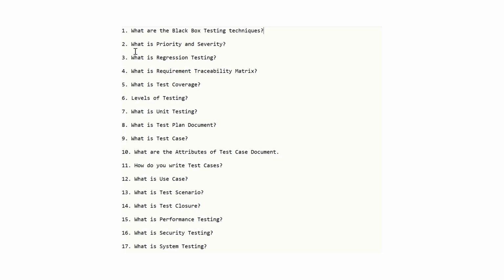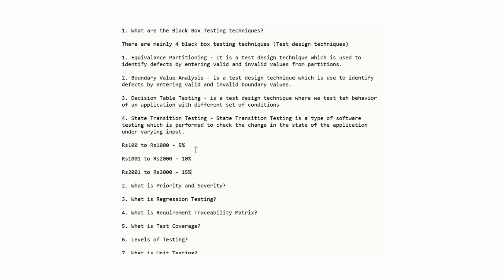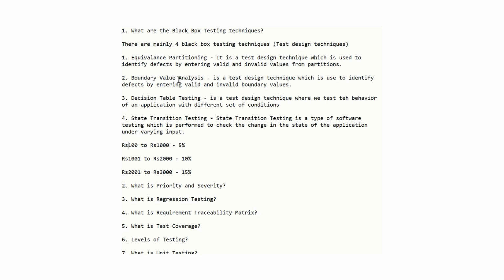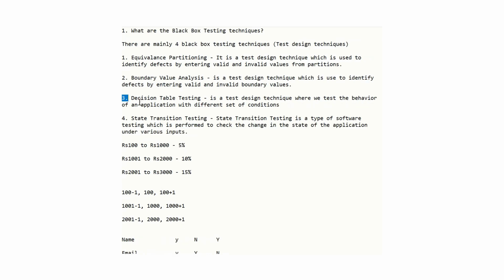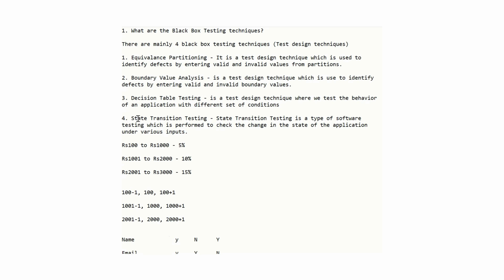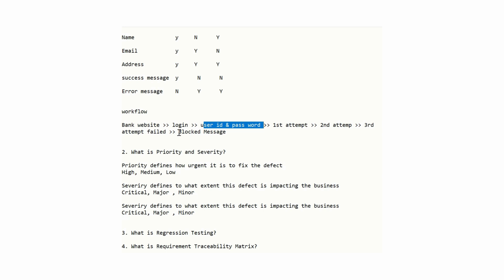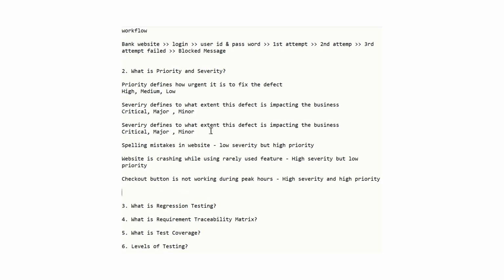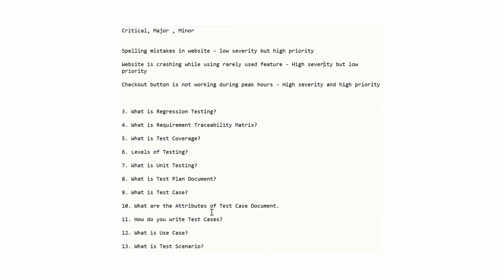Manual Testing Interview Questions Part 2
In this video, I have discussed about 2 most important manual interview questions

1. What are the Black Box Testing techniques?
2. What is Priority and Severity?